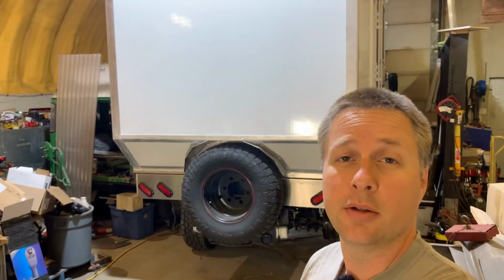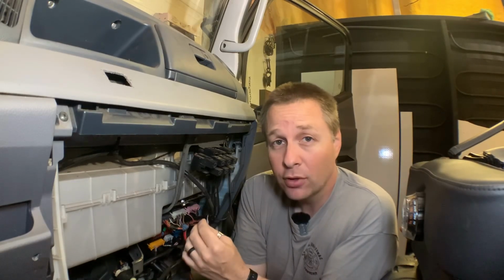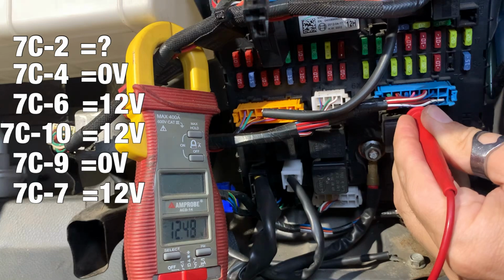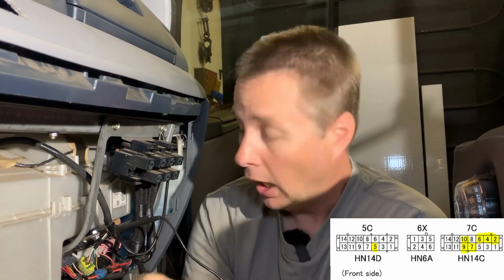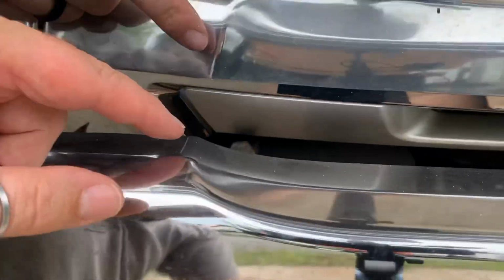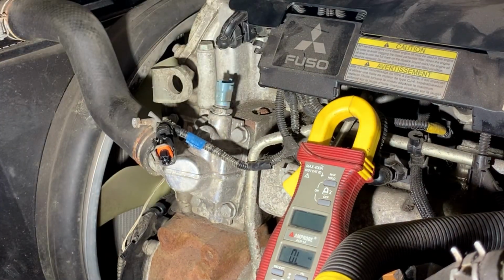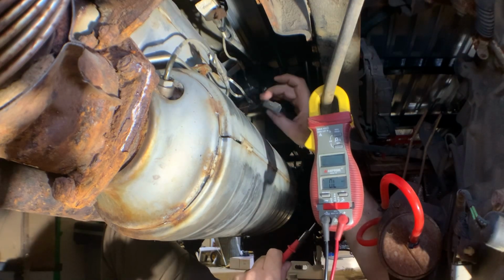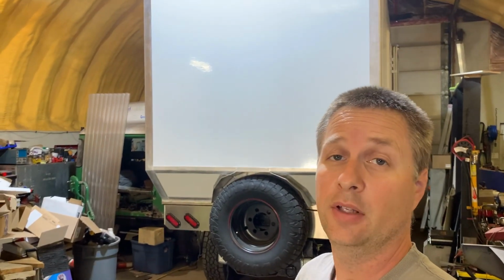NO START Diagnostic 2 | Mitsubishi Fuso 4P10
EP 113
Round two of diagnostics for the no start condition that has come up on our truck.  This time I dig more into the electrical and sensor side of things, and make at least one mistake!

Things like this sure can be frustrating, but the only way to get it resolved is to push through and keep systematically verifying things.  Eventually, I should hit the cause.

Again, no links in this video, I appreciate your support!